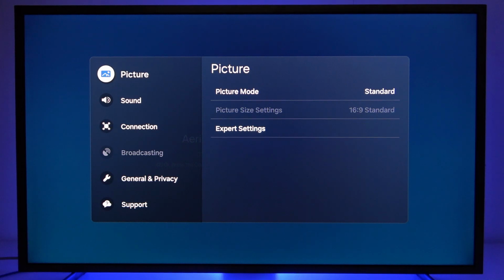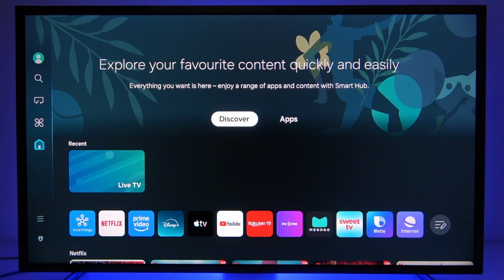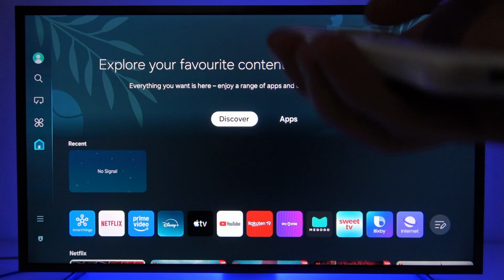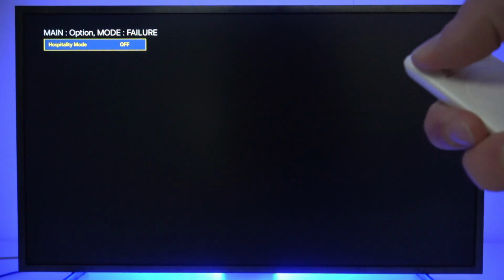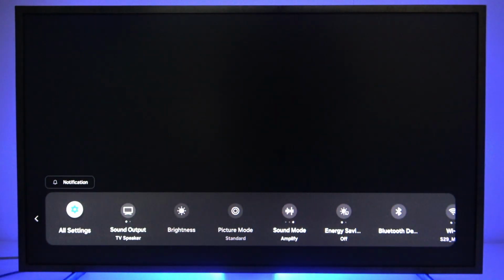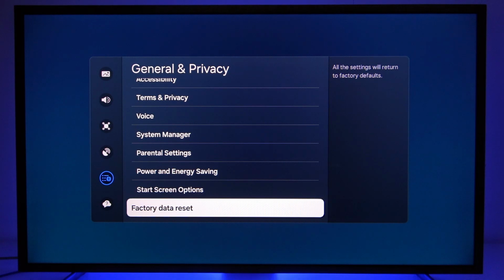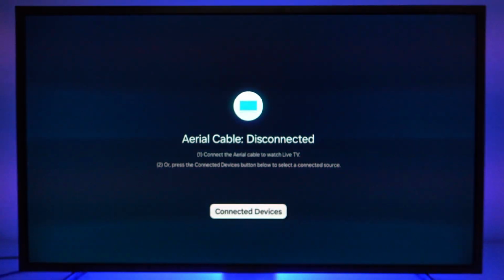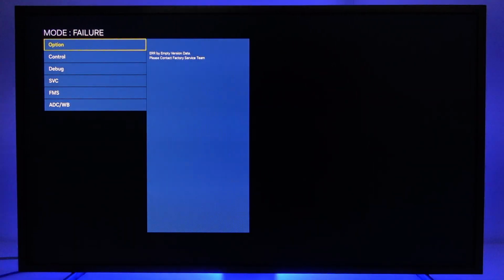SAMSUNG The Frame – Factory Data Reset Grayed Out? How to Fix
Having the Factory data reset option grayed out on your SAMSUNG The Frame? In this video I show simple, practical steps to make the factory reset option available again and how to perform a full factory reset if needed. You will learn why the option can be disabled (TV still launching, HDMI/USB devices connected, or Hospitality mode enabled), how to check the One Connect box and disconnect peripherals, how to disable Hospitality mode using the remote sequence, and how to enter Service Mode (info + menu + mute + power) to run a factory reset as a last resort. This walkthrough uses plain language and clear on-screen actions so anyone can follow along and fix the issue quickly.

How to perform factory data reset on SAMSUNG The Frame when the option is grayed out?
How to disable Hospitality mode on SAMSUNG The Frame?
How to enter Service Mode on SAMSUNG The Frame to run a factory reset?

0:00 Welcome and problem overview
0:08 Why factory reset can be grayed out (TV still launching)
0:24 Wait a few minutes and retry
0:52 Check HDMI/USB and One Connect box connections
1:29 How to open and turn off Hospitality mode (mute, up, down, OK)
2:03 Power cycle TV and wait for full launch
3:05 If still grayed out — use Service Mode
3:22 What remote you need (IR smartphone or advanced Samsung remote)
4:00 Service Mode entry: info + menu + mute + power
5:00 In Service Mode: Options → Factory reset
5:35 Warning about data and accounts being erased
5:50 Wrap up, like, comment and subscribe